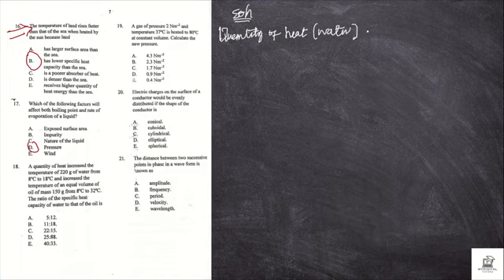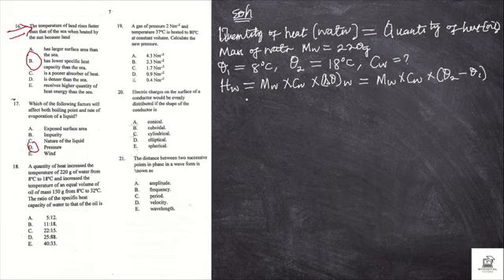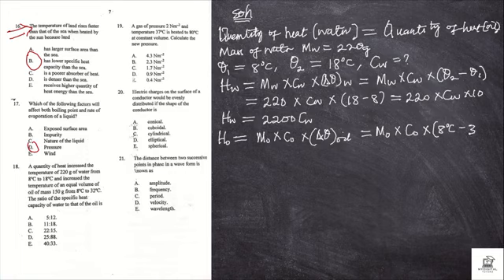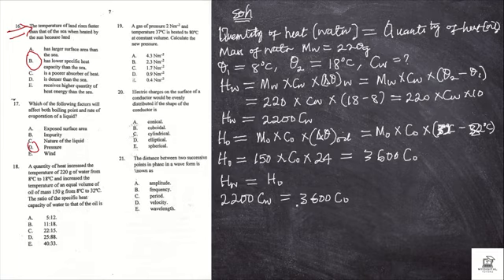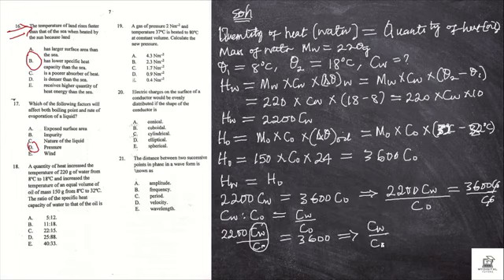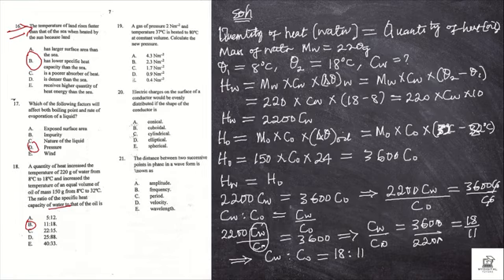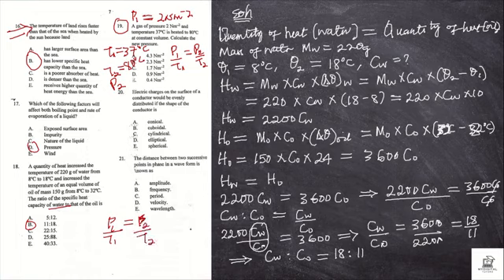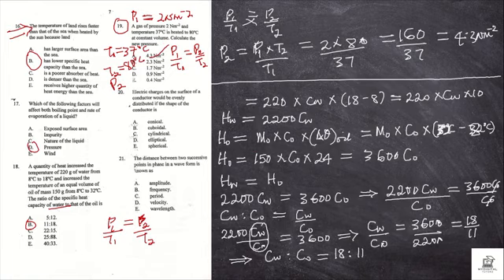Q16-20 | NECO Physics 2023: Objective Questions | Solved with Explanation | Past Questions Series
📌 NECO Physics 2023 | Objective Questions 16–20 Solved & Explained

In this video, I walk you through the solution to Objective Questions 16 to 20 from the NECO Physics 2023 past paper.

Each question is broken down with clear explanations to help you not just memorize the answer — but understand the concept behind it.

🔍 These are commonly recurring question types in both NECO and WAEC Physics exams.

This is part of my NECO Physics Past Question Solution Series, designed to help you build confidence and accuracy as you prepare for exams.